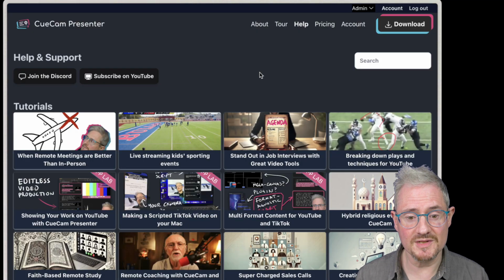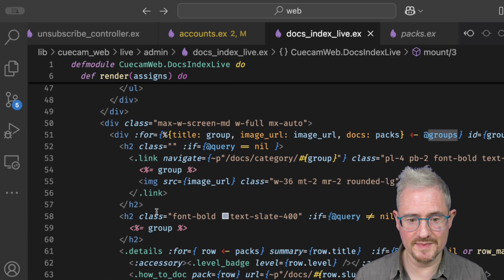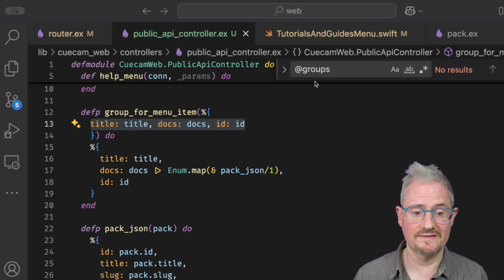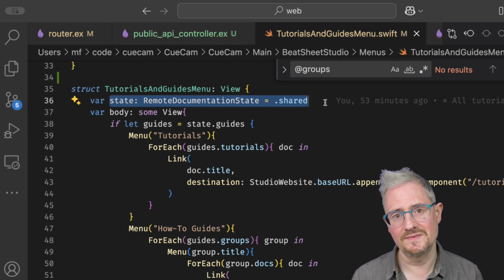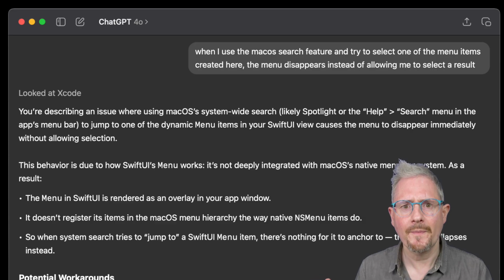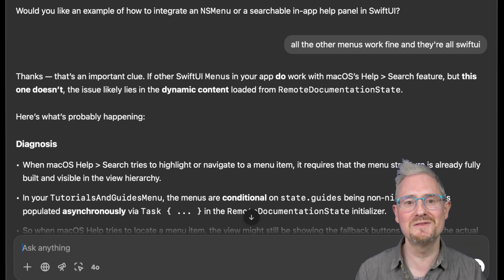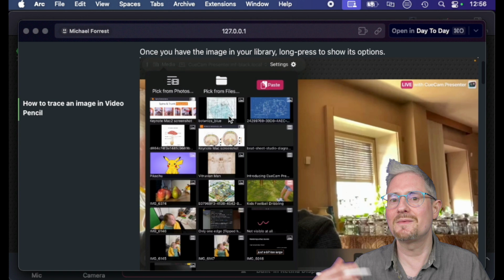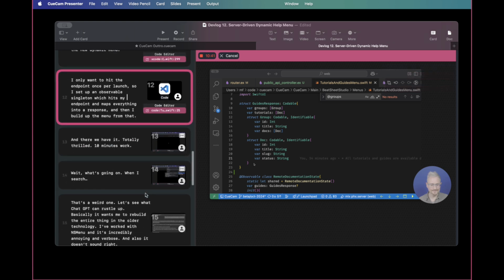Building a Server-Driven Dynamic Help Menu in SwiftUI and Phoenix - CueCam Devlog #12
# Building a Server-Driven Dynamic Help Menu in SwiftUI and Phoenix

In this video, I walk you through the process of creating a server-driven dynamic help menu for my Mac app using SwiftUI and Phoenix. I discuss how I realized the importance of having accessible help information directly within the app, inspired by feedback from a recent presentation session. I demonstrate how I leveraged existing documentation from my CueCam docs site, which is ingested from Coda, to populate the help menu. You'll see how I set up a new public API endpoint and pipeline, and how I integrated this into my app using an @Observable singleton to ensure efficient data retrieval. Despite some challenges and unexpected behaviour with, I share how I troubleshoot and fix things like this.